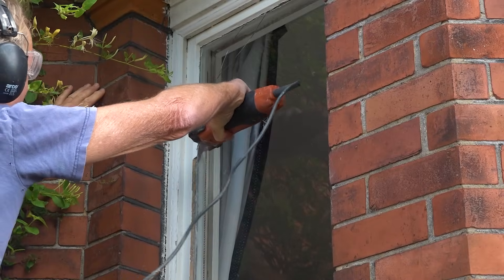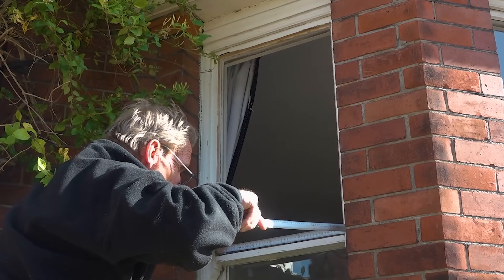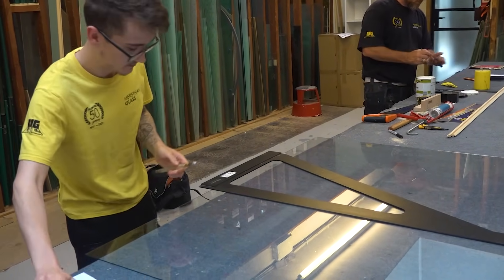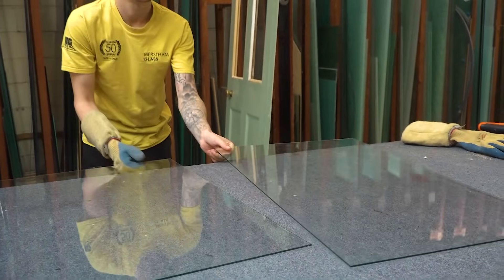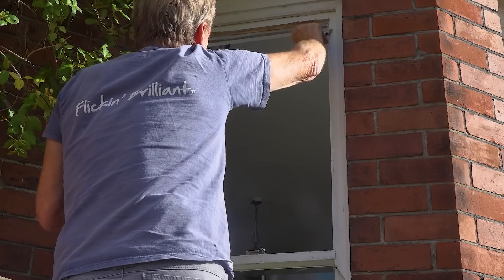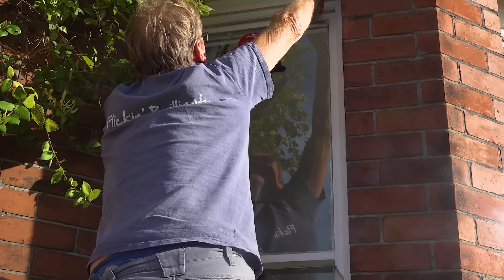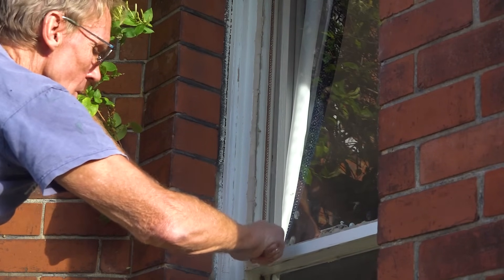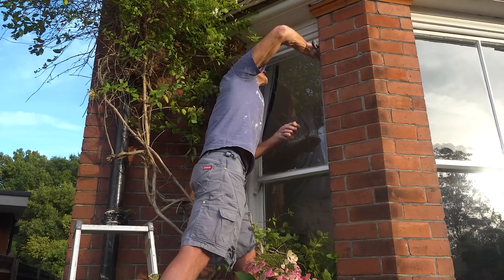Replacing Broken Glass ~ £250 DIY Money Saver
How to replace broken window glass and save £250 with this DIY job.
🔻MORE🔻

HOW TO REPLACE A BROKEN WINDOW PANE

Replacing the glass in an old sash window can be a meticulous but manageable process. Below is a general step-by-step guide. Always wear appropriate safety gear, including gloves and safety glasses, during the process.

Materials and Tools:
- New glass pane (cut to size)
- Glazier's points
- Putty knife or chisel
- Paintbrush
- Glazing putty
- Multi-tool (oscillating tool with a wood/metal blade)
- Safety gear (gloves, safety glasses)

Remove Old Glass and Putty:

Carefully remove the broken glass from the sash, disposing of it safely.
Use your multi-tool with a scraper or cutting blade attachment to remove the old putty. Hold the multi-tool at a shallow angle to the glass and gently work it along the putty lines, loosening and removing the old material. Be patient and careful to avoid damage to the window frame.

Clean and Prepare the Sash:

Once the old putty is removed, thoroughly clean the area where the new glass will be installed.
 This will help the new putty adhere better.

Install the New Glass:

Place the new glass pane into the sash.
Insert glazier's sprigs into the wood around the glass, spacing them evenly. These small metal points help hold the glass in place. Use a putty knife or another flat tool to push the points into the wood.

Apply New Putty:

Knead the glazing putty until it's soft and pliable. Roll it into thin ropes and press it into the sash around the glass, covering the glazier’s points and creating a seal.
Use a putty knife to smooth and shape the putty, forming a neat, angled bead along the edge of the glass. Remove excess putty.

Allow Putty to Cure:

Let the putty cure and harden according to the manufacturer’s instructions. This may take several days or even weeks.

Final Finishes:

Once the putty is cured, you can paint it to match the rest of the window frame.
Reinstall the sash window if you removed it during the process.

Tips:
Work carefully and patiently, especially when removing old putty and glass, to avoid causing further damage to the window.

If you're uncomfortable with this process, consider consulting with or hiring a professional.

To protect yourself from glass shards and other hazards, practice safety precautions, such as working in a well-ventilated area and wearing safety gear.